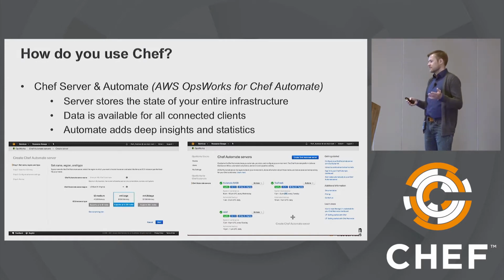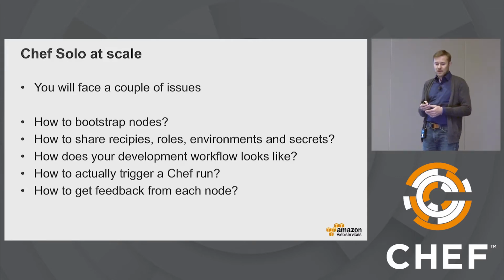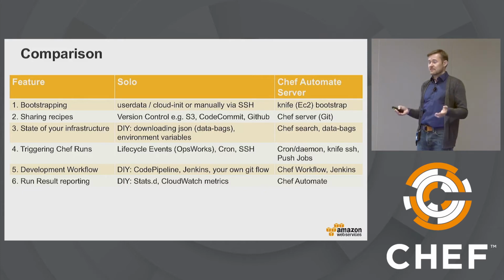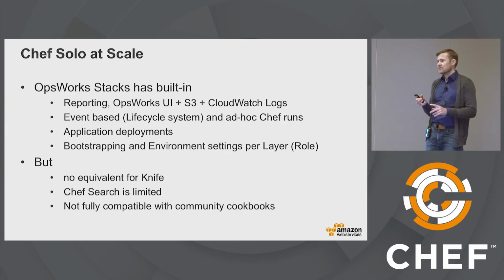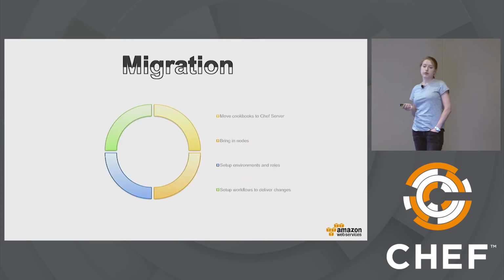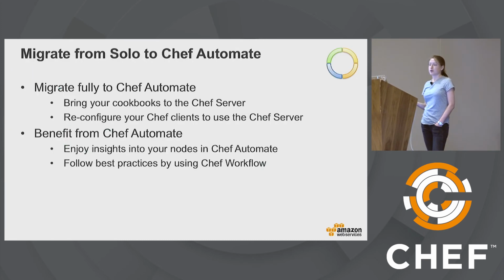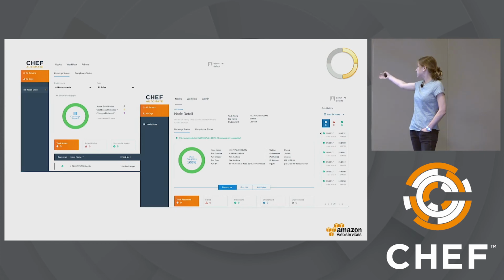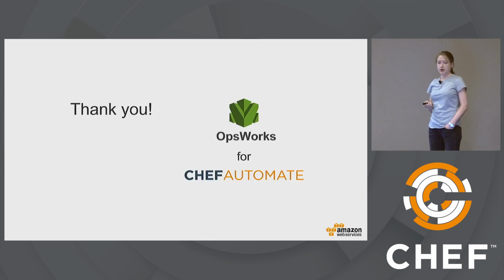From Solo to Happy: Migrating Chef Solo to Chef Server/Automate - ChefConf 2017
Mark Rambow & Nadezda Zryanina, AWS - ChefConf 2017

Chef solo is a great choice for simple and light infrastructure automation. We all used it back in the day. But with Chef Automate becoming more compelling every day (resource discovery, shared data bags, cookbook distribution, automated workflow, ...), many of us want to migrate to a Chef server. Instead of only promoting the "why," this talk will also focus on the "how" and walk you through the migration of a Chef solo setup to a Chef Automate installation managed by Amazon Web Services and OpsWorks.